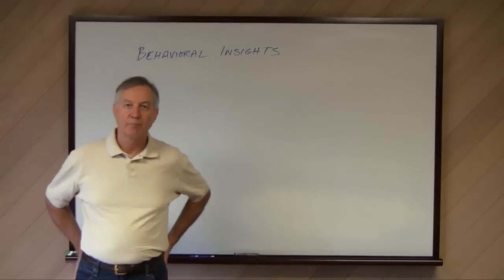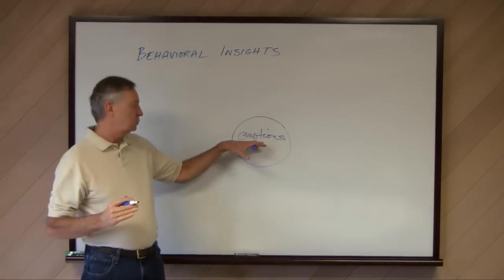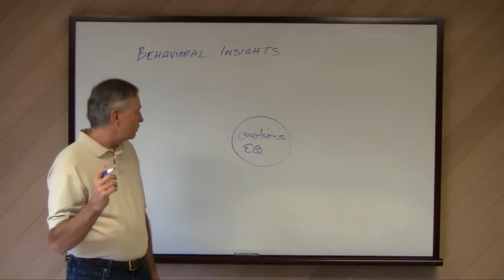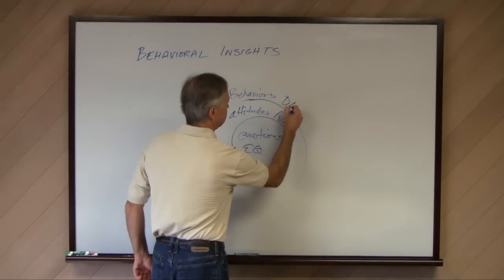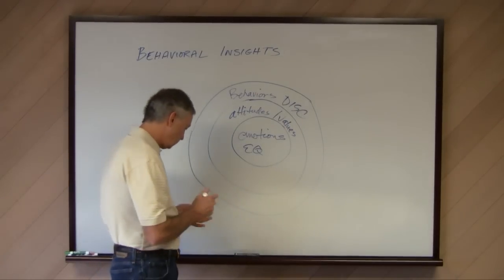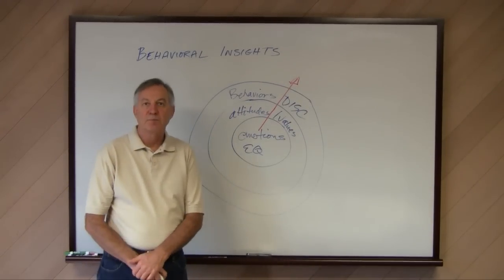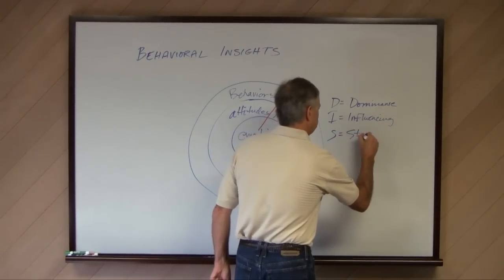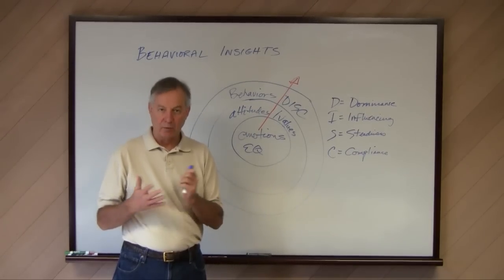Sage at Work Assessment, Part 1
Andrew Hill with Sage at Work discusses the theory and history behind behavioral analysis. Using the DISC method, the Sage Process builds a plan to suit your unique personality in continued growth.